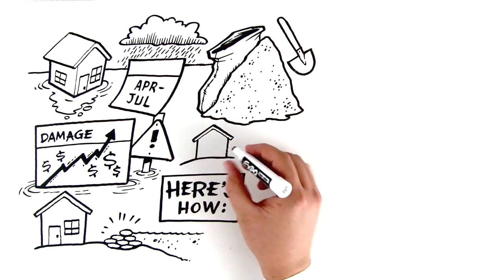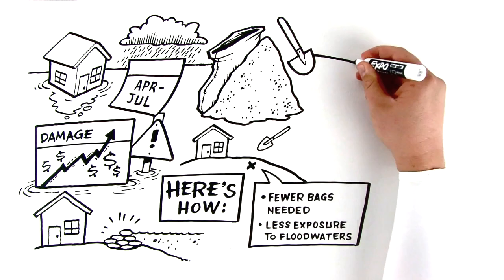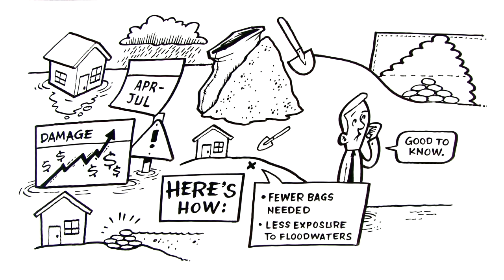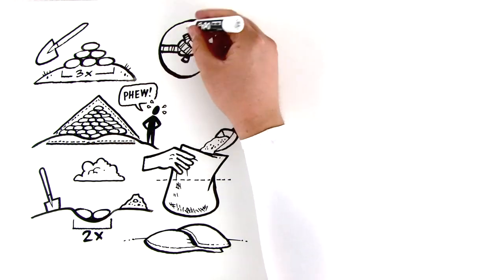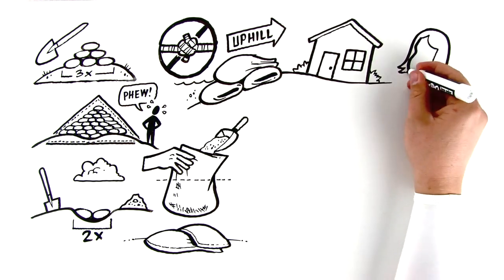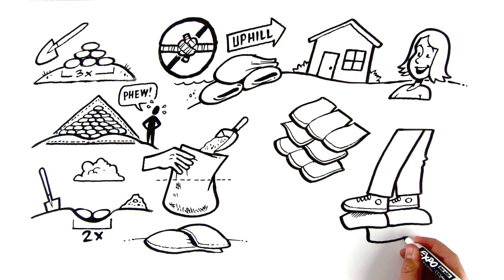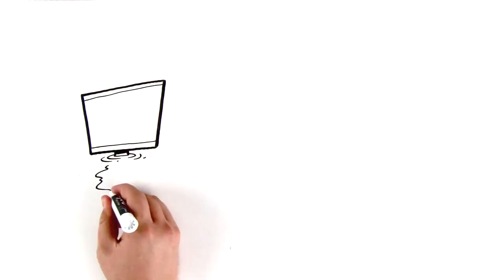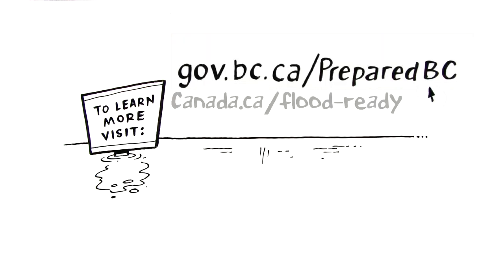How to Build a Sandbag Dike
If needed, you can prevent or reduce flood damage to your home by building a sandbag dike.

Make sure you have enough sand, burlap or plastic bags, shovels & time to properly prepare.